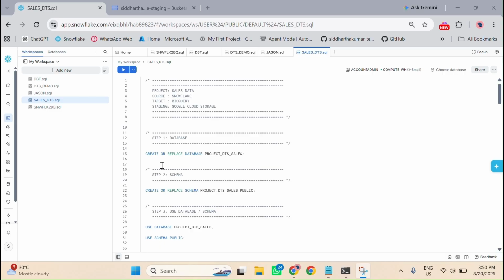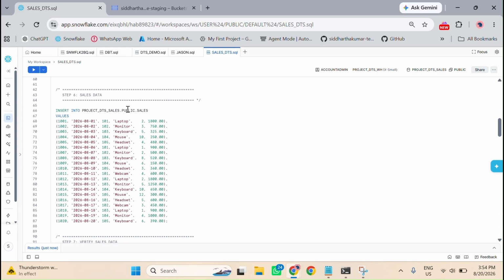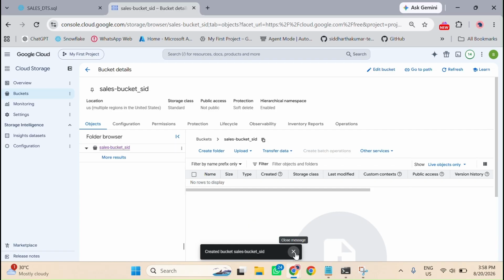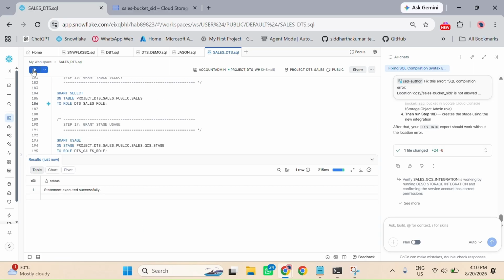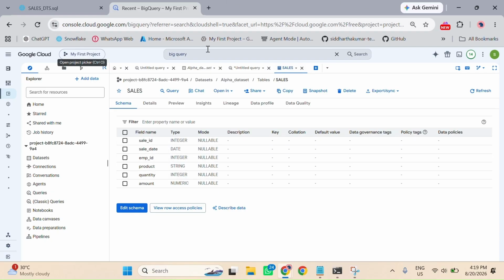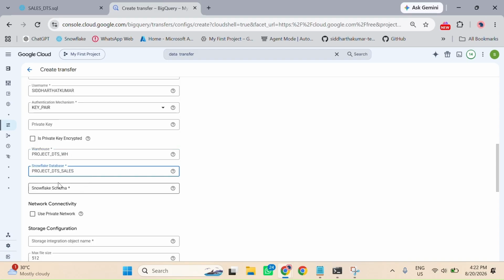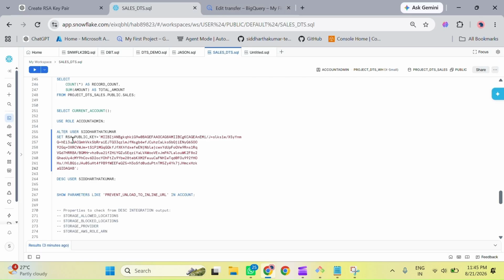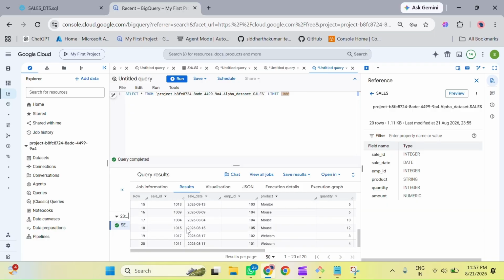Snowflake to BigQuery Using BigQuery DTS | RSA Key Pair Authentication | Step-by-Step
🚀 Snowflake to BigQuery Data Transfer using BigQuery DTS

In this hands-on tutorial, we will build a complete Snowflake → BigQuery data transfer pipeline using Google Cloud BigQuery Data Transfer Service (DTS).

We will use RSA Key Pair Authentication to securely connect BigQuery Data Transfer Service to Snowflake.

✅ Generate Snowflake RSA private and public keys using OpenSSL / Git Bash
✅ Configure RSA Key Pair Authentication in Snowflake
✅ Create a dedicated Snowflake user for the transfer
✅ Assign the required Snowflake roles and privileges
✅ Configure the Snowflake warehouse, database, schema, and tables
✅ Prepare Google Cloud and BigQuery
✅ Create a Cloud Storage staging bucket
✅ Configure BigQuery Data Transfer Service
✅ Connect Snowflake to BigQuery using KEY_PAIR authentication
✅ Provide the Snowflake private key to DTS
✅ Configure the transfer destination dataset
✅ Run the Snowflake → BigQuery transfer
✅ Monitor transfer execution and troubleshoot common issues
✅ Validate the transferred data in BigQuery

🔄 Architecture

Snowflake
RSA Key Pair Authentication
BigQuery Data Transfer Service
Cloud Storage staging
BigQuery

The Snowflake connector uses a staging location during the transfer and then loads the data into BigQuery. Google Cloud also supports incremental Snowflake transfers when configured appropriately.

🔐 Security

We will use RSA key-pair authentication instead of a Snowflake password.

⚠️ Never upload your private key to GitHub or share it publicly. Store private keys securely and use appropriate IAM and Snowflake permissions.

This tutorial is useful for:

Data Engineers
Snowflake Developers
BigQuery Developers
Cloud Data Engineers
ETL Developers
GCP Data Engineers
Snowflake Developers preparing for interviews
Engineers working on Snowflake → GCP migrations

📌 Source / Commands:
The RSA key-generation commands used in this tutorial are available in the GitHub reference used for this video.